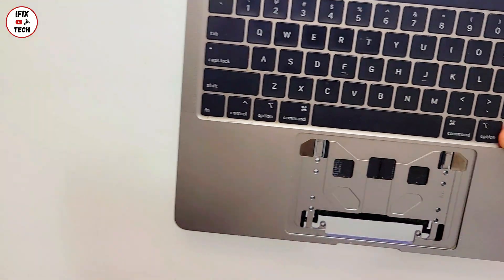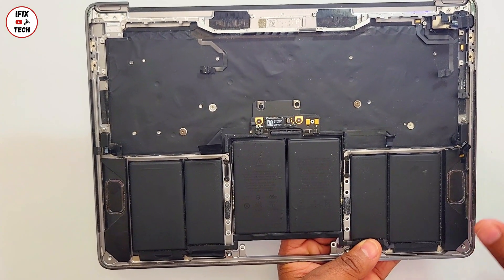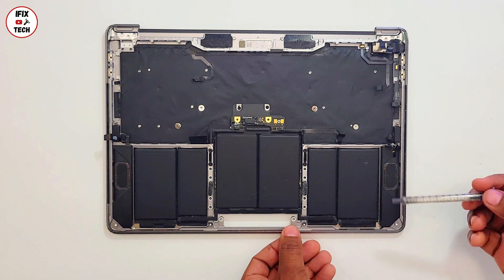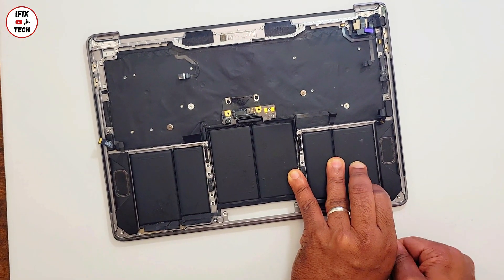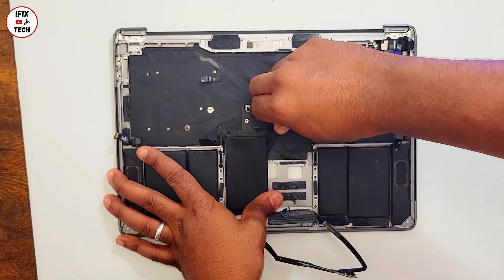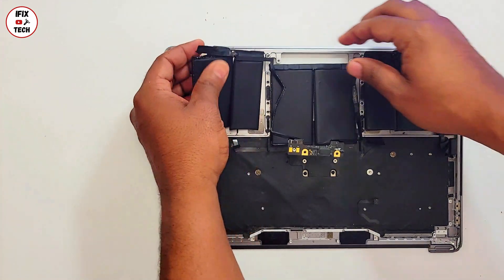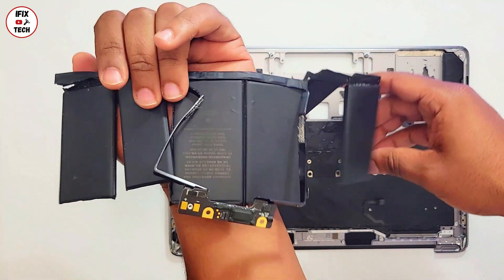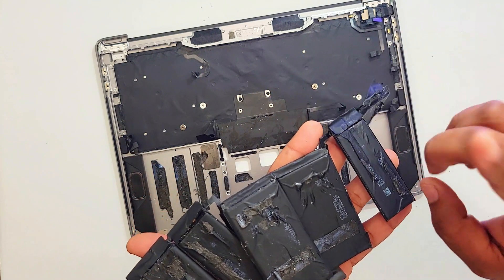Battery Replacement on MacBook Pro Is Crazy!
On this video we are going top try to demonstrated how easy or how hard is to replace the Battery pack on a MacBook Pro.
For the Macbook Air, the process is very easy, only the battery pack can be replaced but on the Macbook Pro apple advise to change the whole top case.

🚨  Social  🚨